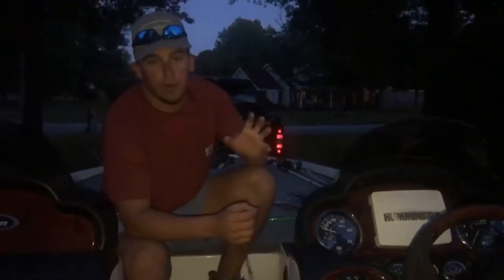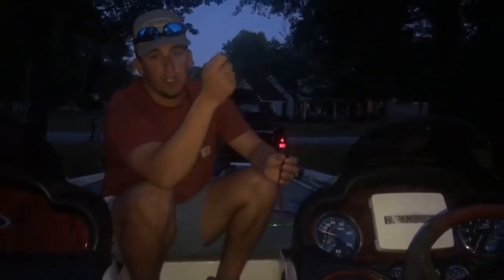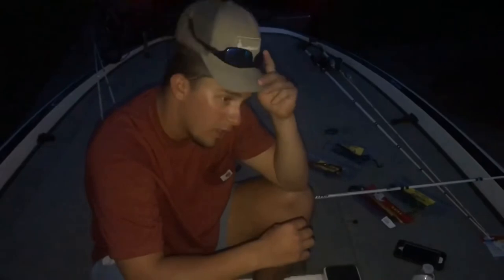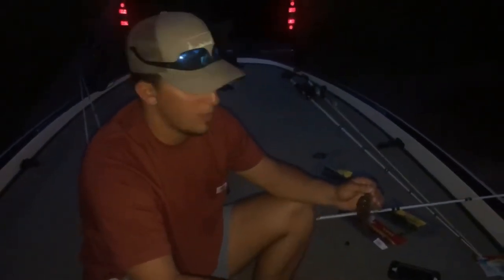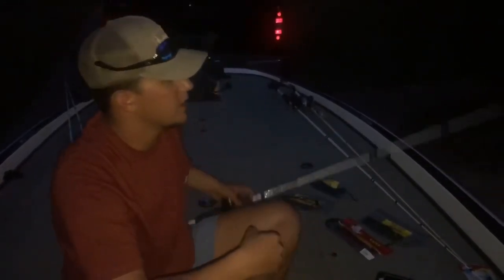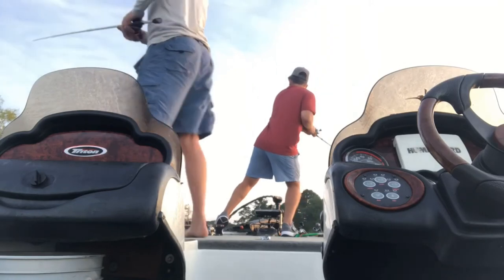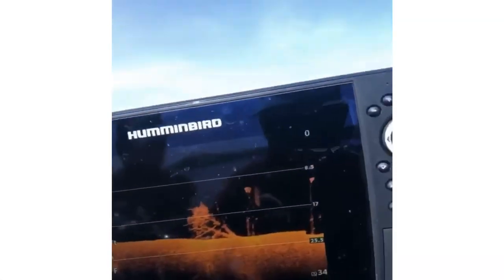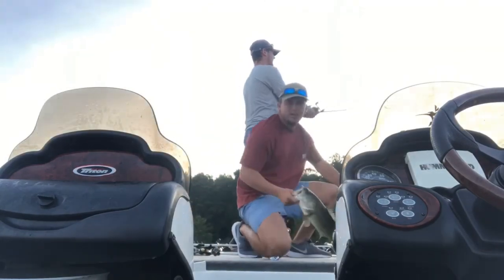How to catch bass in the summer including baits and images of a brush pile that was loaded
Hunter Wofford talks about baits and techniques for summertime bass fishing on Lake Eufaula in Alabama. They had some technical difficulties and unable to show you everything he wanted to. More videos to come as we try to improve our channel and start sharing more information on how and where we fish. Hope you guys enjoy what they were able to get on video.